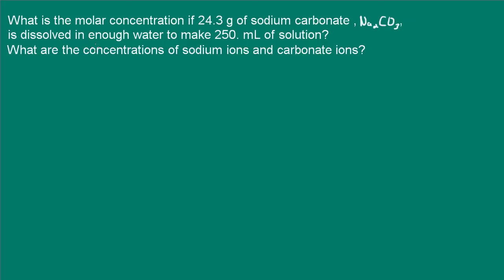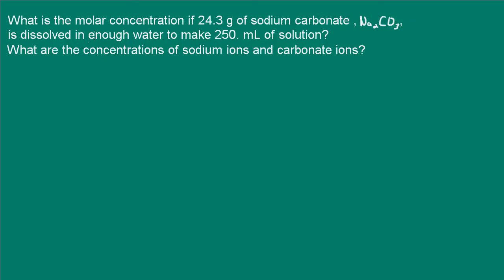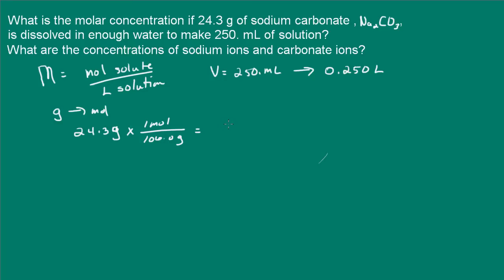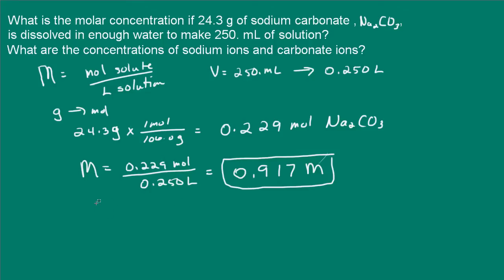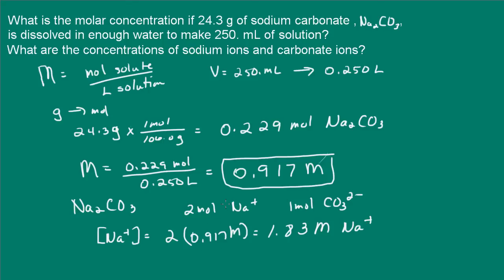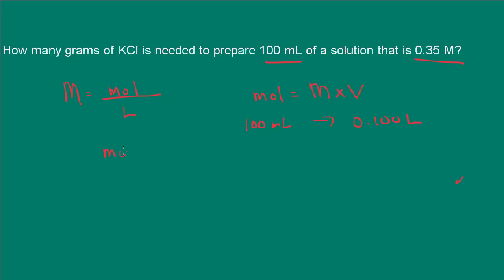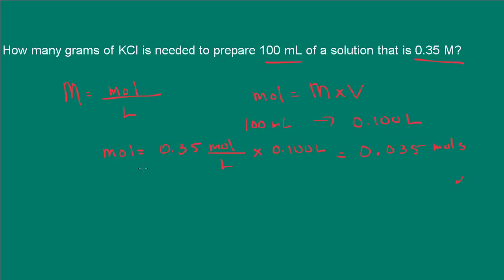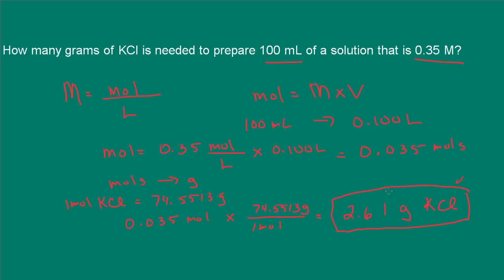Molarity Calculations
Calulate molarity of a solution if given the number of grams of solute.  Calculate the concentration of ions and calculate how many grams of a solute needed to prepare a solution of given molarity.